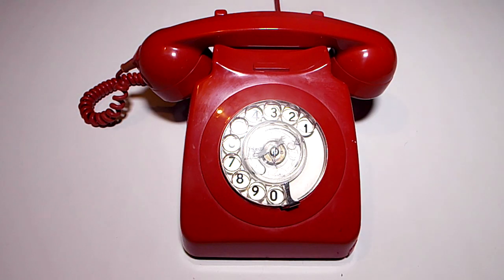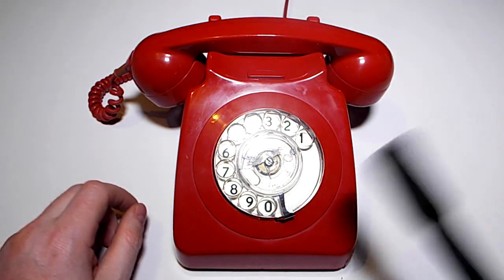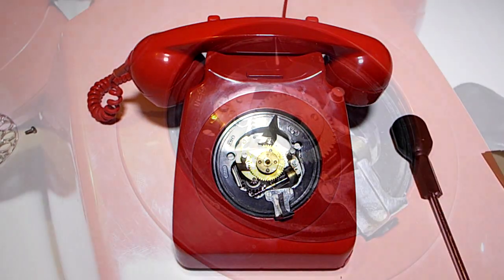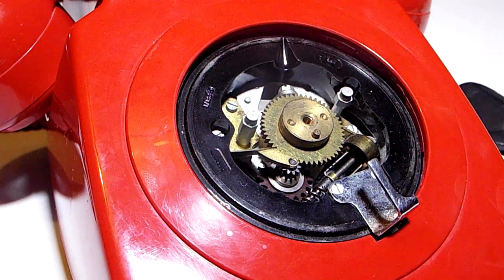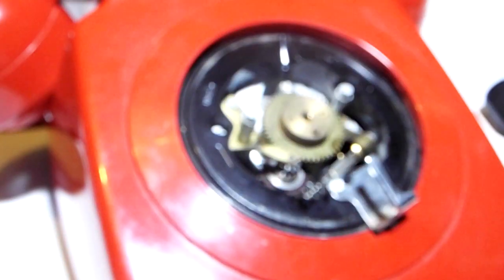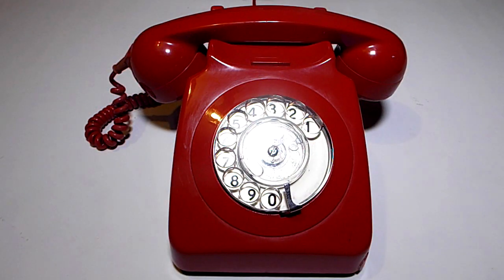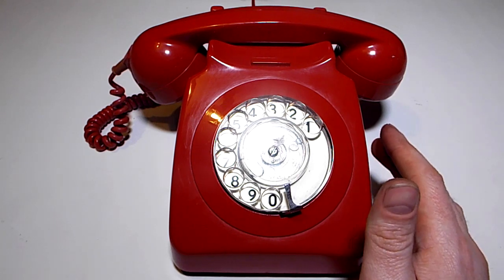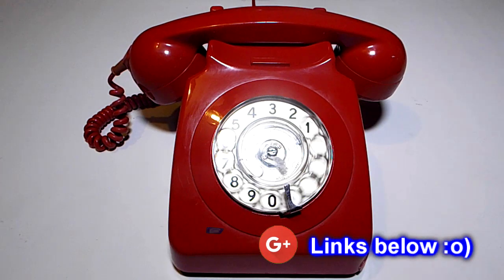Vintage Rotary Telephone Dial Mechanism Repair ( GPO 746 )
In this video, we will be looking at how to repair the speed of the dial mechanism for the GPO 748 vintage mobile phone.  Although this is shown on this particular phone, it's method applies to many from the same era :o)